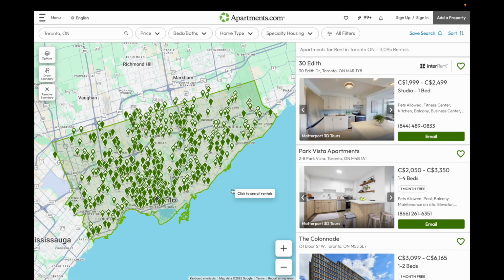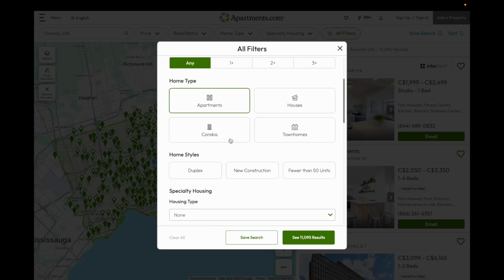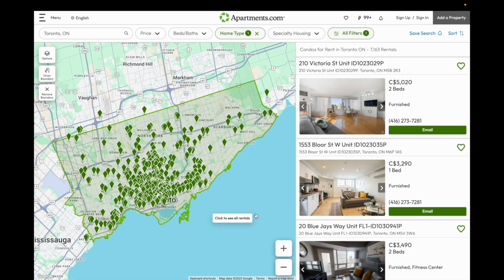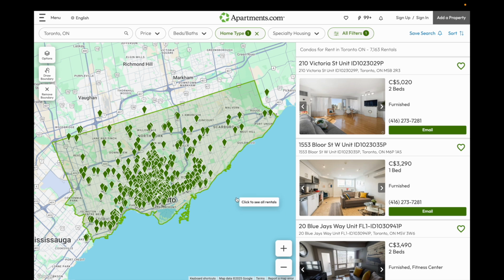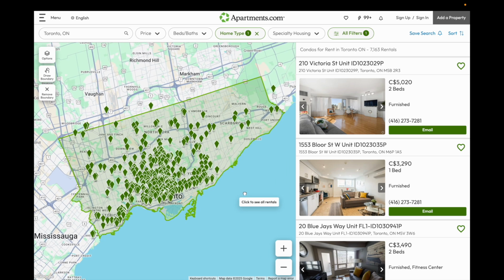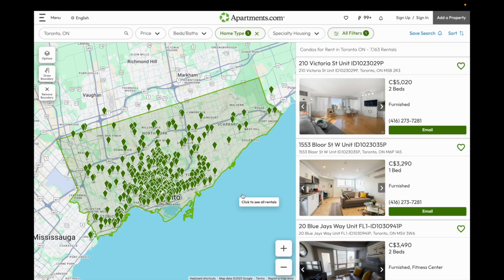How To Find Condos For Rent On Apartments.com | Step By Step Guide - Apartments.com Tutorial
Want to rent a condo? This step-by-step tutorial will guide you through how to find condos for rent on Apartments.com with ease. Learn how to apply the right filters for property type, location, price, and amenities to narrow down your search to only condominiums. We’ll show you how to browse listings, compare features, view images and virtual tours, and contact property managers—all in a few clicks. Whether you're seeking a downtown condo or a quiet suburban unit, this guide will help you make the perfect choice.

how to find condos for rent on apartments.com, step by step condo rental guide apartments.com, apartments.com tutorial for condo searches, how to search condos with amenities on apartments.com, filtering condos for rent on apartments.com